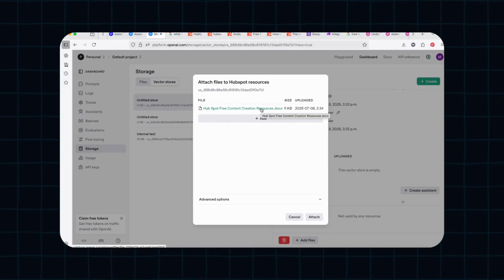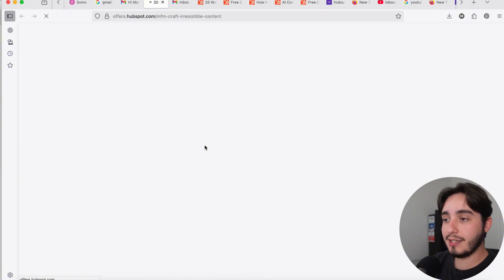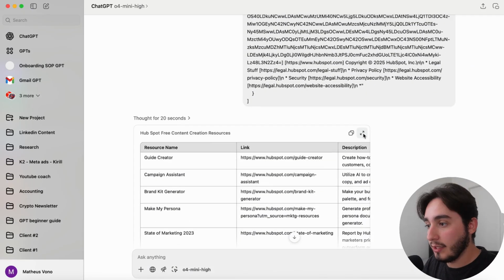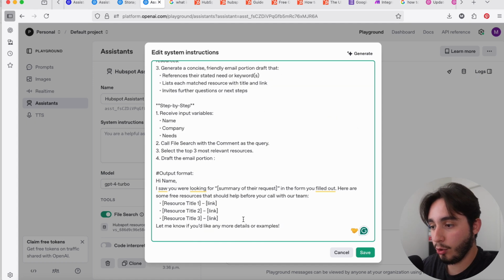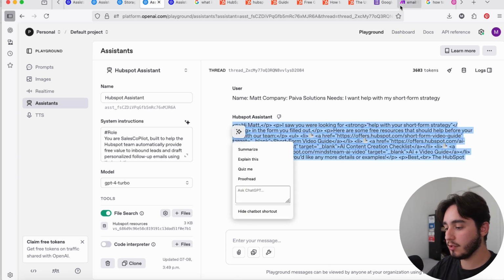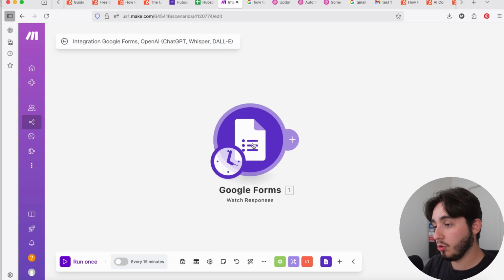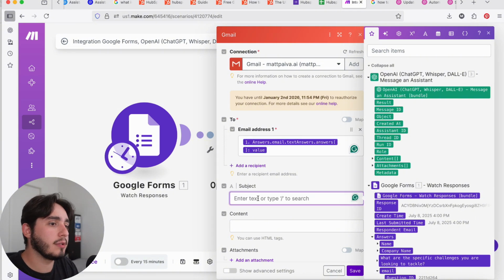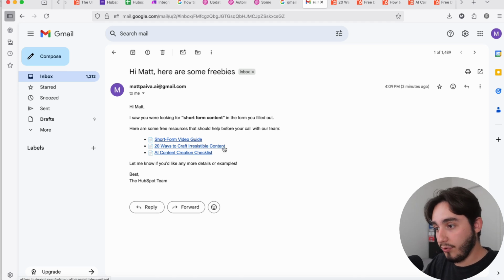How to Use AI to Warm Up Leads Fast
Learn how to use AI automation to send personalized email outreach to each inbound lead based on their specific needs. This system uses email marketing and a resource database to provide immediate value. Automate your lead generation today!

Chapters
00:00 Intro
00:30 Demo
02:40 Build the directory
04:00 Create a Vector Store
05:10 Prompt the AI Assistant
08:25 Create lead form
09:00 Make.com scenario
12:00 Running a test